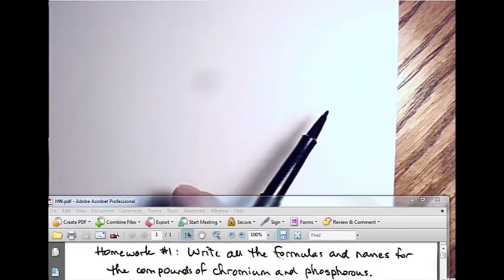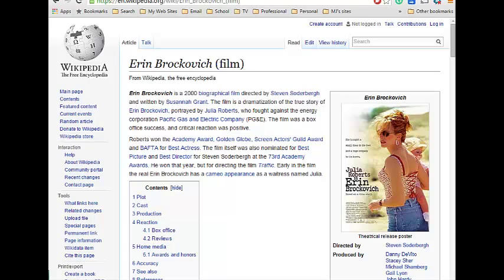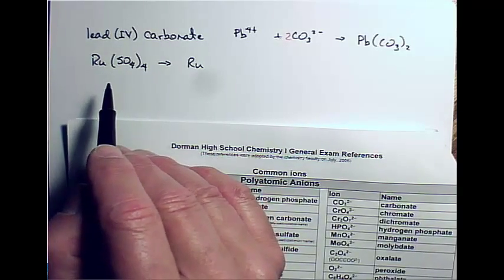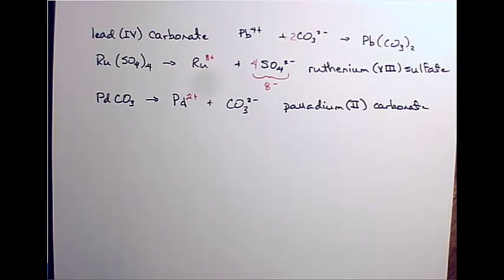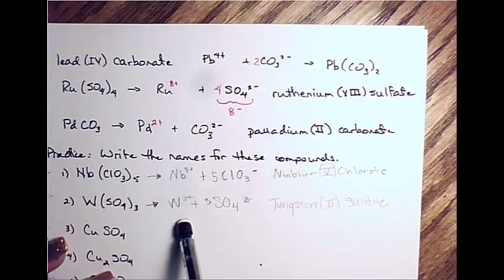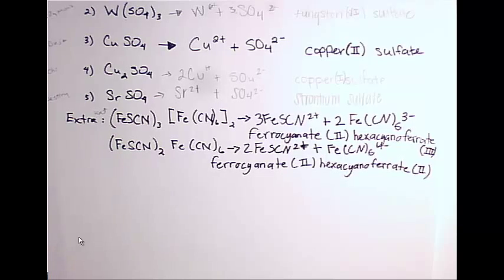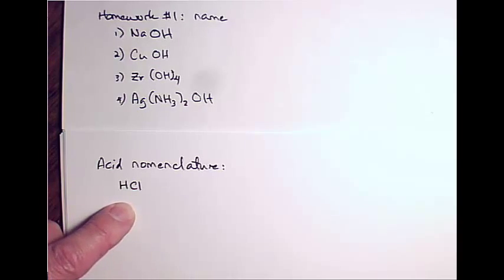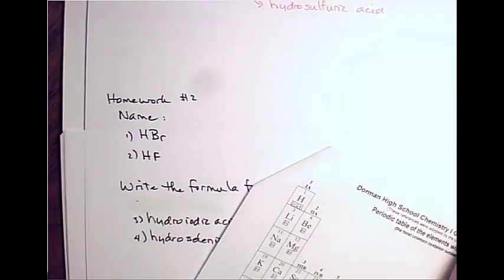Bonding Intro Pt 05